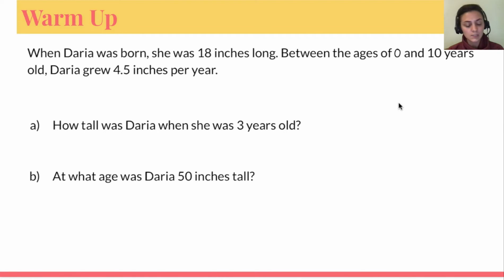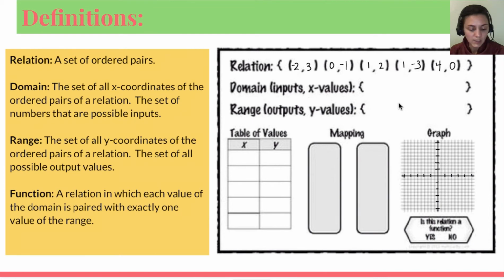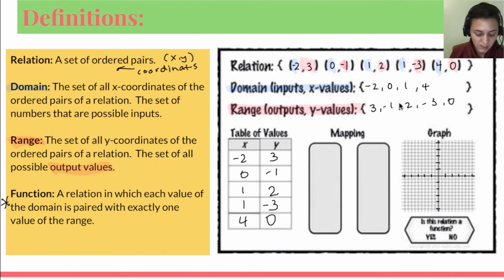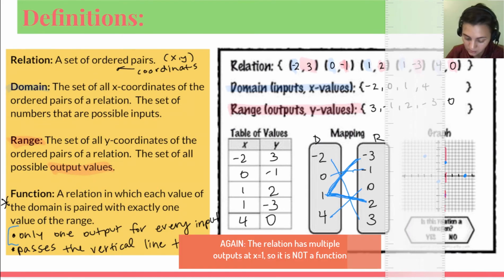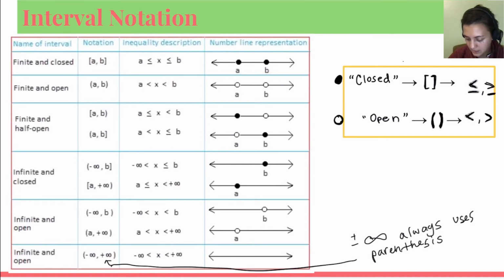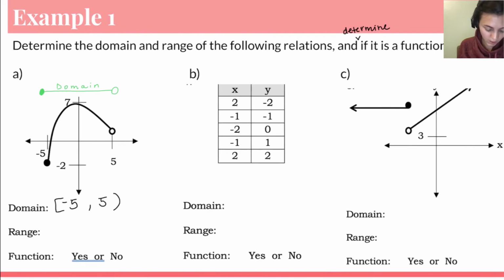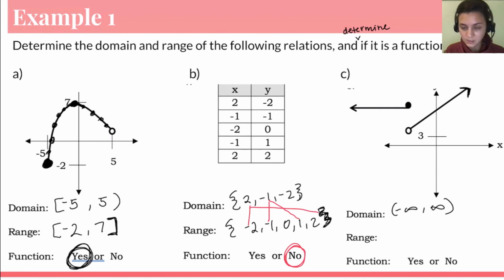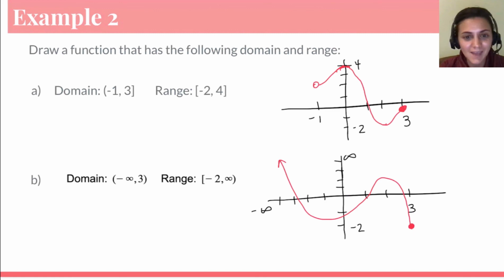Domain and Range